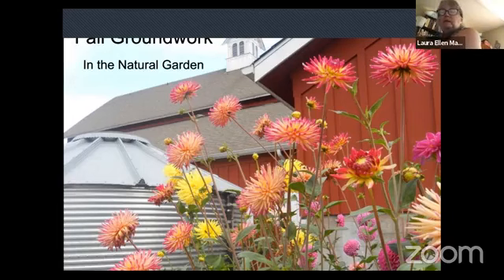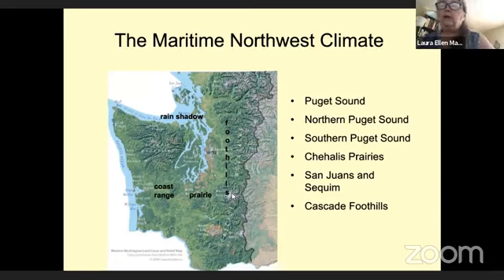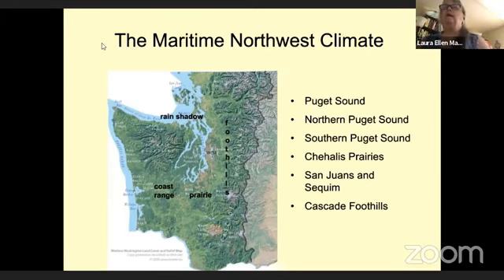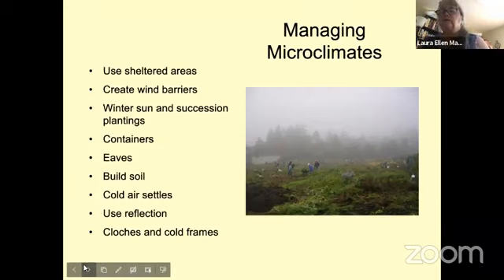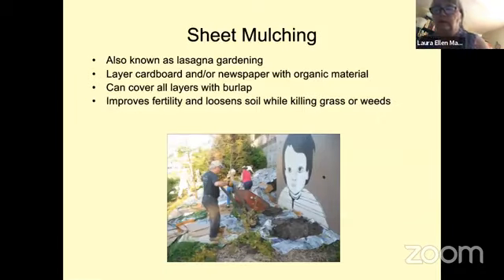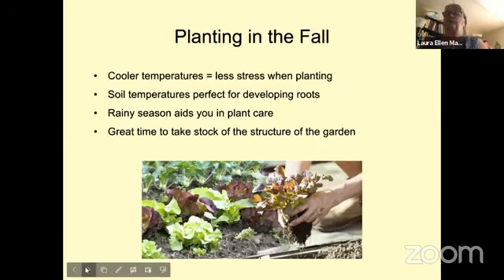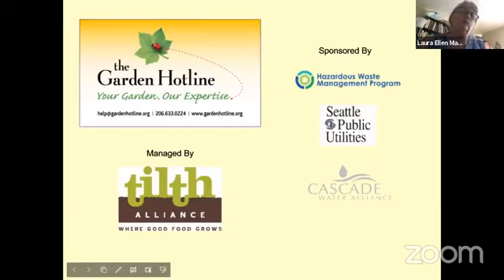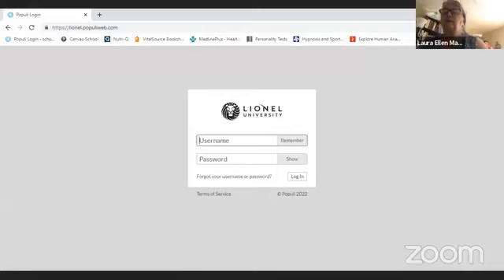FALL GROUNDWORK IN A NATURAL GARDEN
Recorded 9-10-22
with Laura Matter, Garden Hotline Educator
Get a jump on spring by taking care of the garden in fall! We’ll cover the maritime northwest climate and microclimates, how to protect your soil for the winter with mulch and cover crops, types of mulch and fall planting. You will learn why this is a good season to plant, good botanical choices for the northwest, lawn care tasks to do now that will save you time in the growing season, and tips for winterizing your garden. Discover why a total cleanup of your garden beds now is not necessarily the best way to go, and find ways to encourage and take care of wildlife this winter.